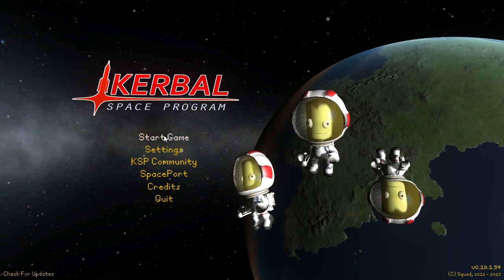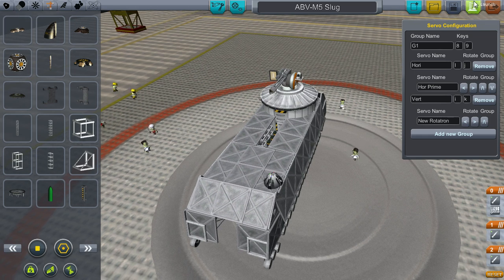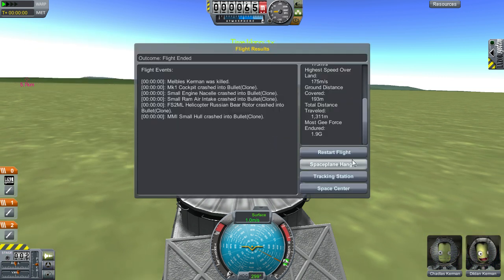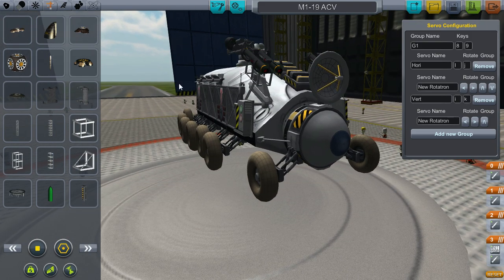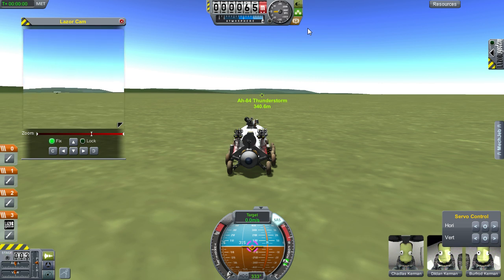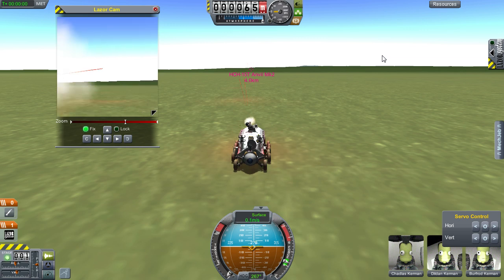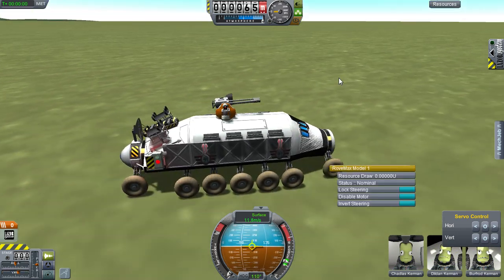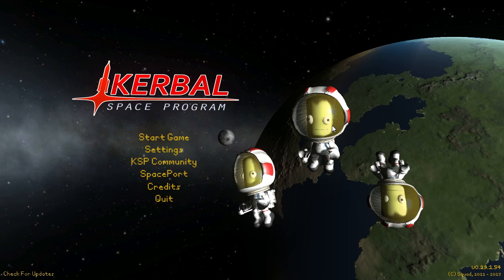KSP - Military Ground Vehicles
You guys requested ground vehicles, so here they are! :D
Feel free to copy or get inspired by ally shizzly you may or may not see in this video.

As mentioned, I'm open to new ideas, designs or replicas you guys would like me to make. If you have an awesome idea or some feedback, please post it in a comment.